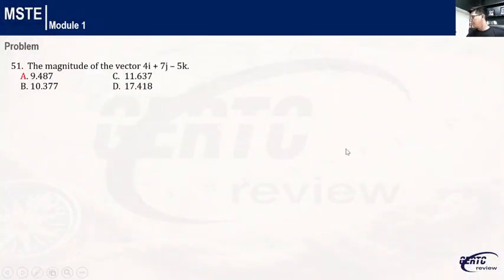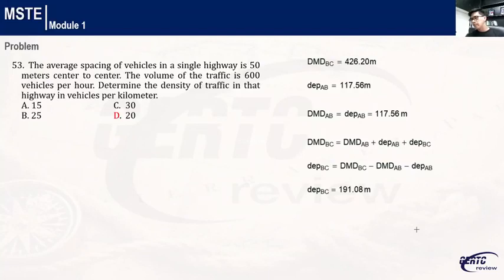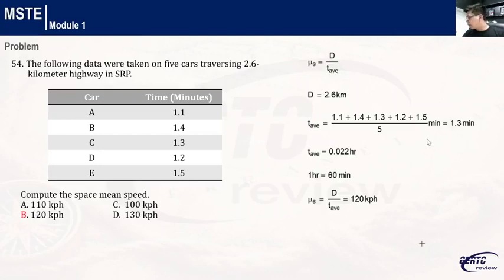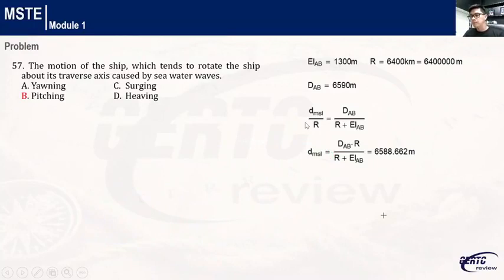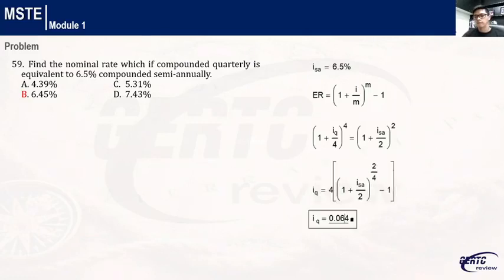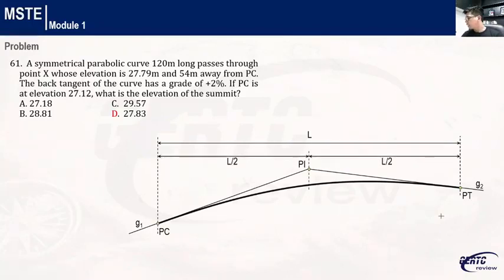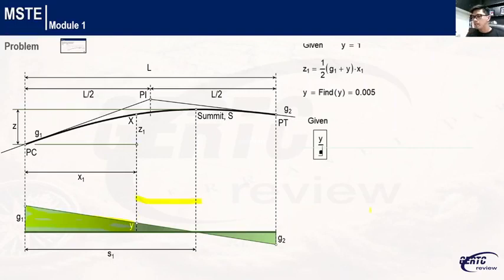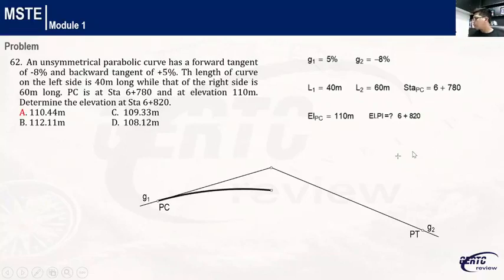February 8, 2024